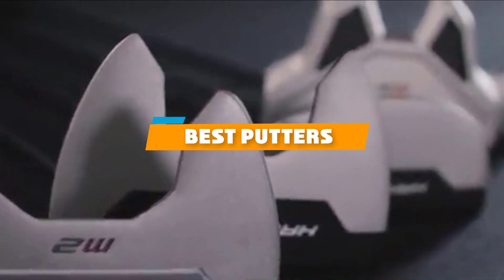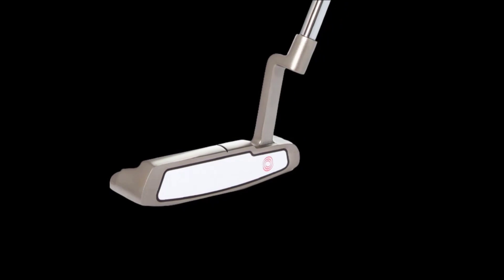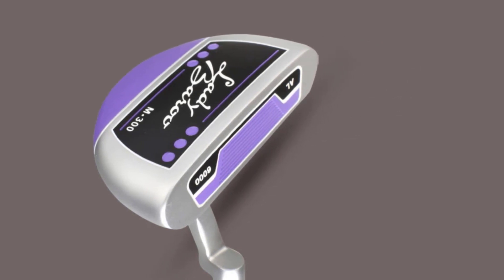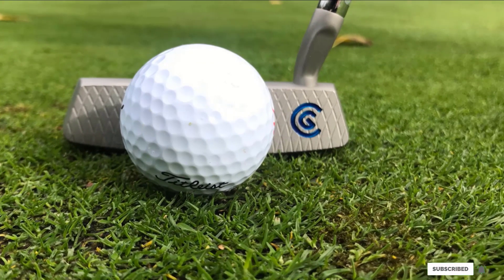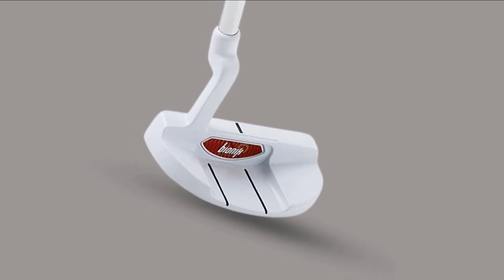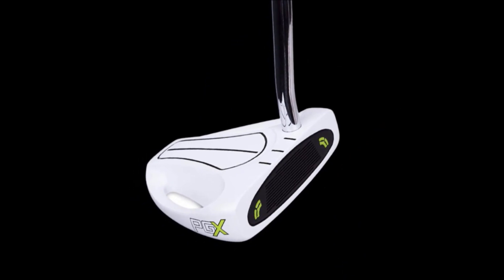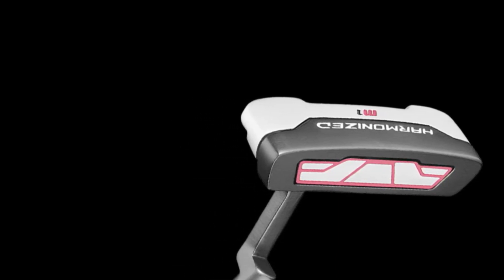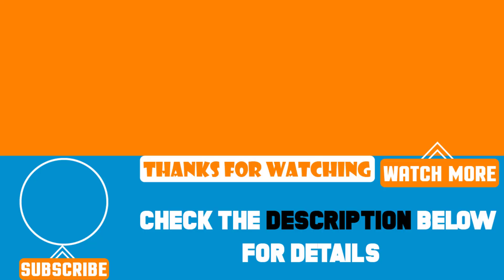Top 10 Best Putters Review In 2024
Best Putters featured in this video:

1 . Callaway White Hot Pro 2.0
2 . Cleveland Huntington Beach
3 . Ray Cook Billy Baroo 300
4 . Cleveland Huntington Beach SOFT Putter
5 . Ray Cook Sr600 Limited Edition
6 . Bionik 105 Nano
7 . Pinemeadow PGX
8 . Tour Edge Lady Edge
9 . Wilson Staff Harmonized
10 . T7 Twin Engine

 To narrow down your searching effort, we have researched the market on Putters. We already spent hours analyzing these top 5 Putters to ensure you're worth buying. They all come with excellent features with a great price range.

This video on the Putters reviews in 2024 will add value for the money. So keep watching till the end and select the suited one for you.